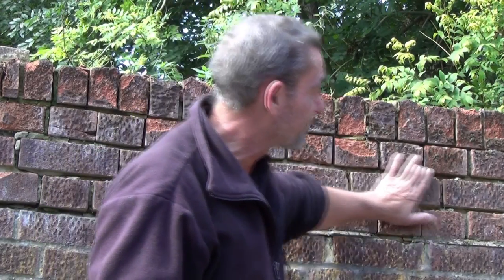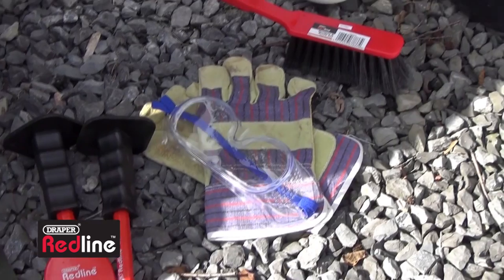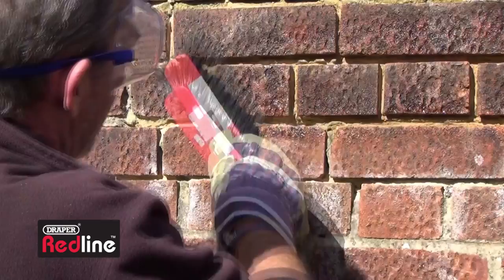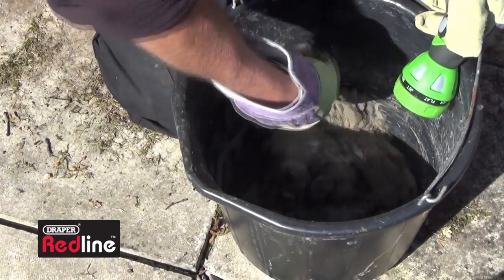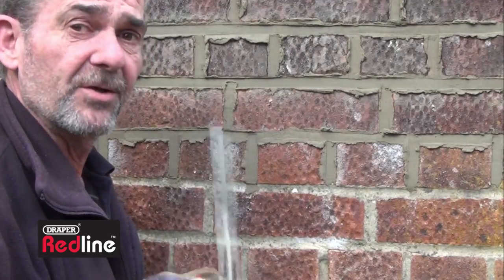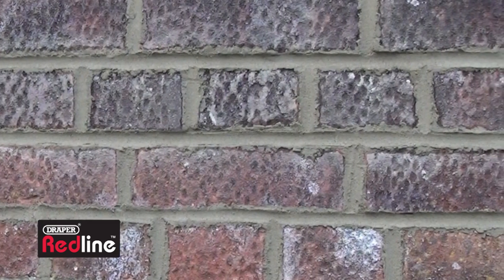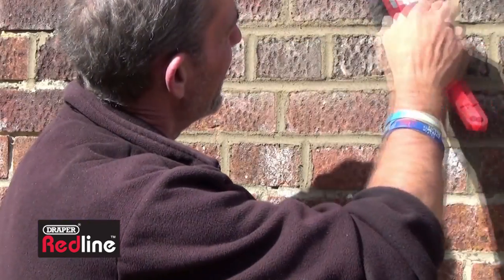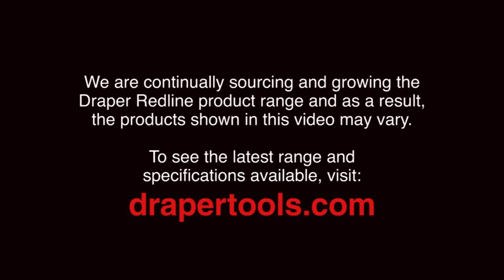How to repoint mortar joints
This tutorial and guidance video demonstrates how to repair and repoint damaged or broken mortar joints in brickwork, helping to maintain a walls strength and structure, but also keeping it weatherproofed.

This video has been produced using Draper Redline tools with the aim of helping viewers develop their skills and knowledge in tackling various DIY and home improvement tasks.

The Draper Redline range offers quality guaranteed tools at affordable prices with the assurance of the Draper name.